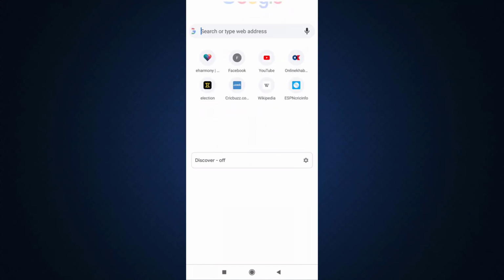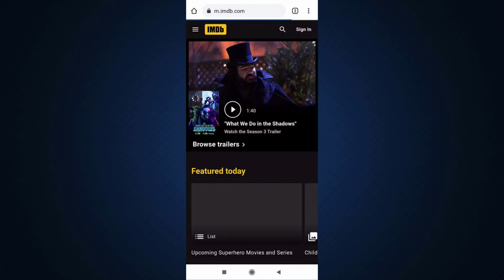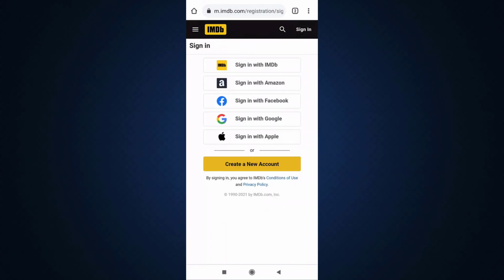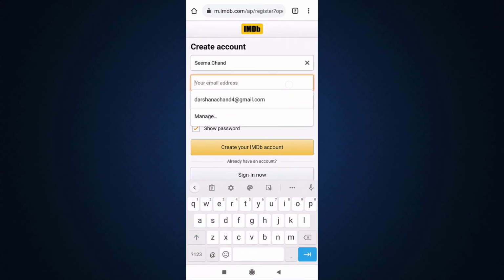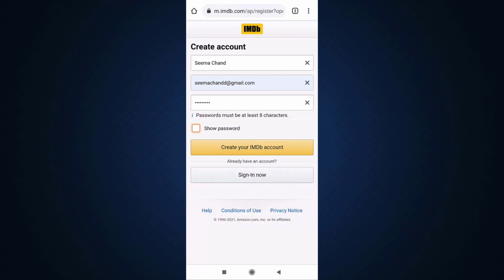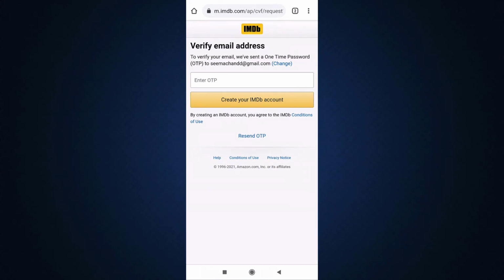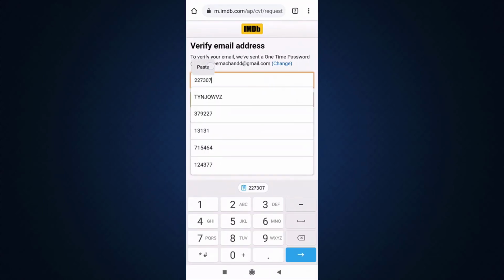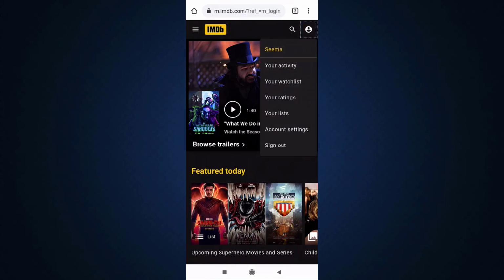How to Create IMDb Account | Signup 2021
Want to know How to Create IMDb Account  but don't know how?
This video depicts step by step procedure for Creating IMDb Account from your mobile device.

With the Steps below you can easily  Create IMDb Account
1) Firstly open imdb app in your device through web browser and tap on sign in and click on create an account
2) Now enter your name, your email and create a password to your account and tap on yellow tab
3) Enter the OTP sent by imdb and tap on create a account.

So, in this few simple steps you can successfully  Create IMDb Account